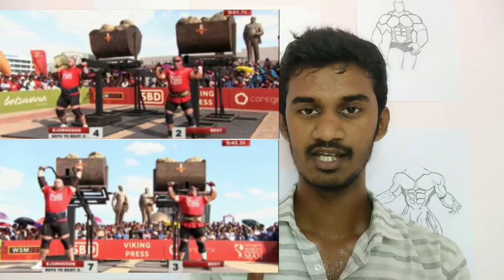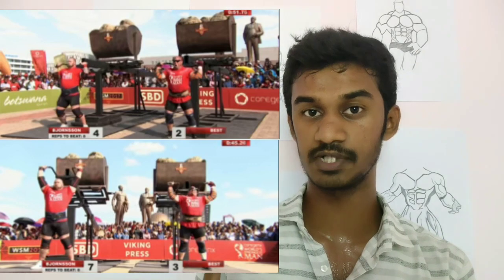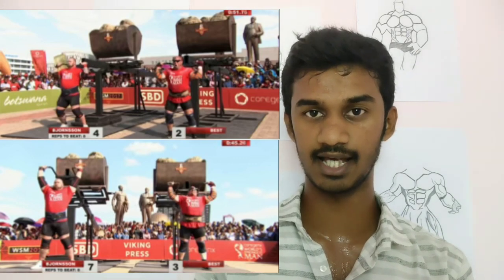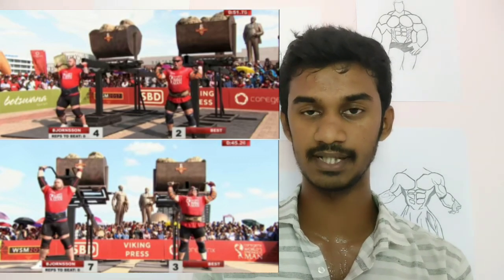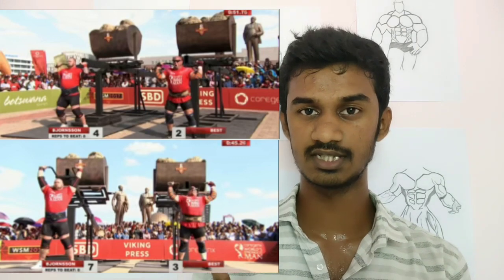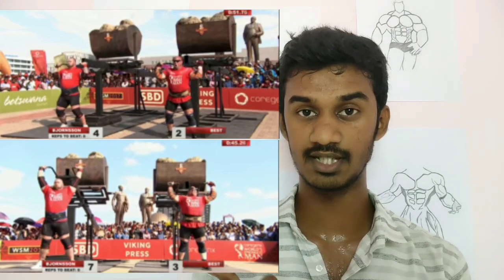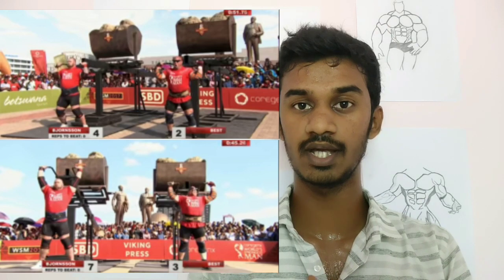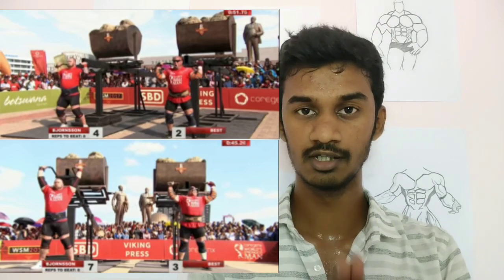world strongest man | Tamil | Athleticism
this is about the world strongest man in tamil describing the winners of those competition world strongest man.

Be fit ! Be Healthy !